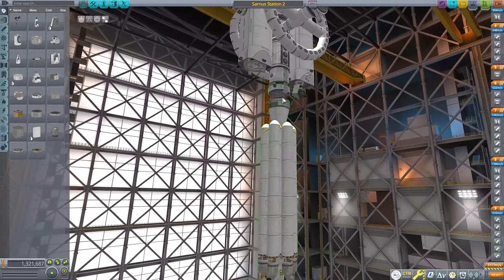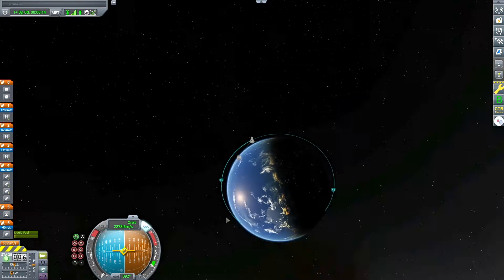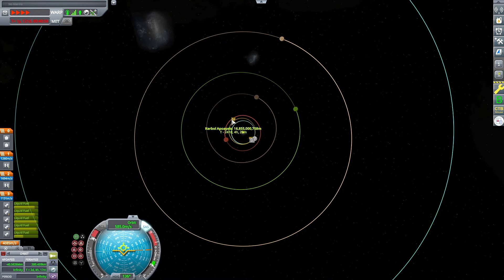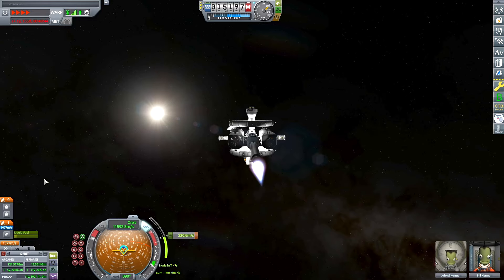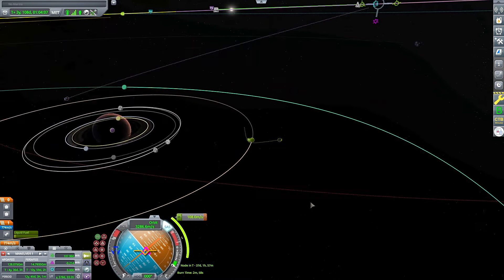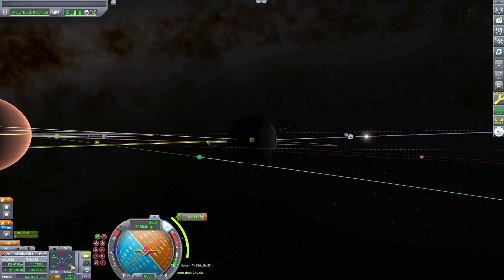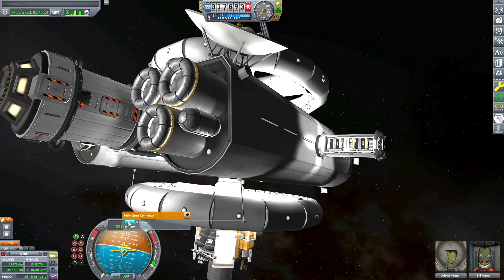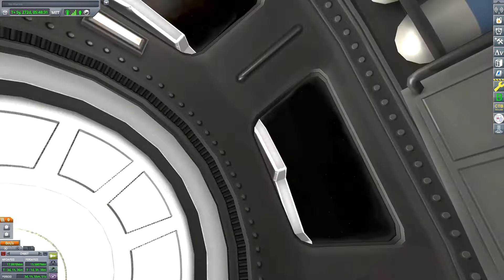SARNUS SPACE STATION in Kerbal Space Program (Outer Planets Mod) -Stock Parts!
🚀 Mission Details: Venture past Jool to the Saturn analogue of Kerbal Space Program with the stock-alike Outer Planets Mod: SARNUS! We're taking an extremely precarious space station atop a spindly rocket all the way out to this ringed world to serve as a refueling base for my missions into the wormhole by Sarnus into the Kcalbeloh System. Check it Out!

🌌 About OPM (Outer Planets Mod):The Outer Planets Mod expands the original Kerbol system with additional gas giants and moons beyond Jool including stock-alike Kerbal analogues of Saturn (Sarnus), Uranus (Urlum), Neptune (Neidon) and more. I consider this to be an unofficial stock expansion to the OG game.

🌌 About Kcalbeloh Planet Pack Mod:The Kcalbeloh Planet Pack introduces a multi-star system orbiting a black hole connected to the Kerbol system through a wormhole that includes many new challenging destinations to reach.